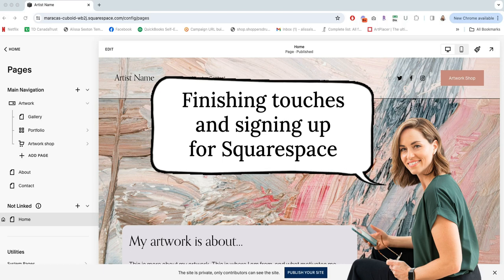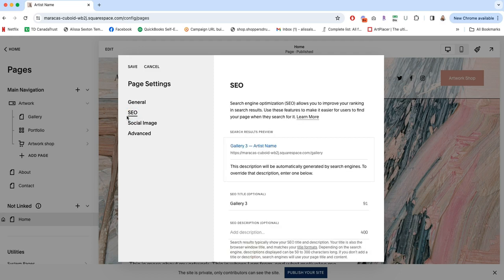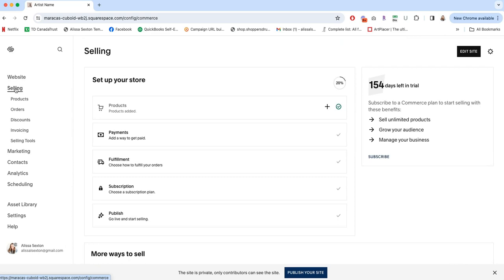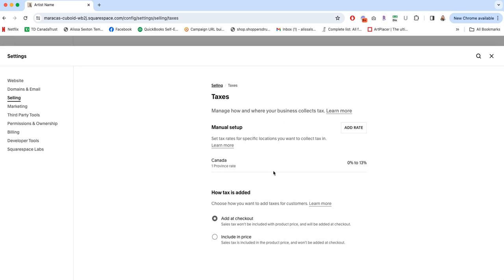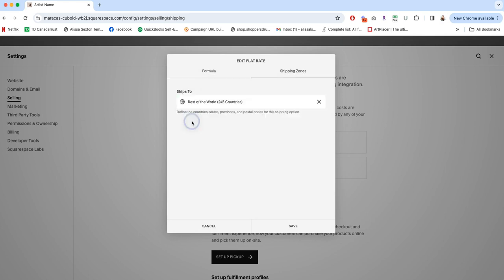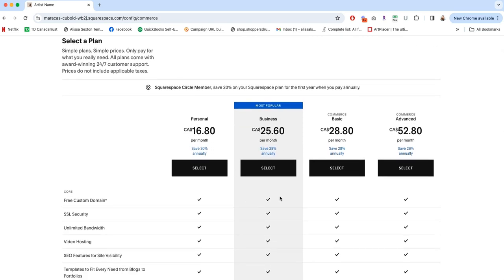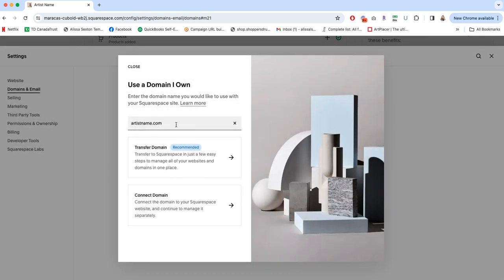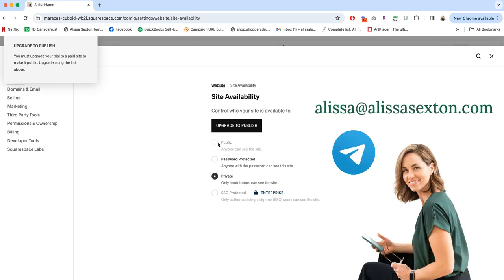Finishing touches and signing up for Squarespace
This is a video about Finishing touches and signing up for Squarespace